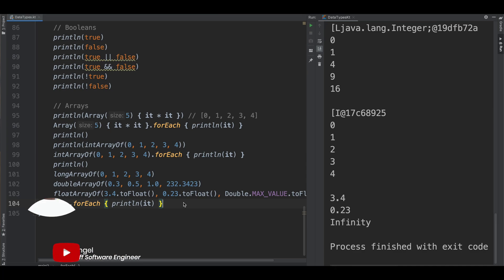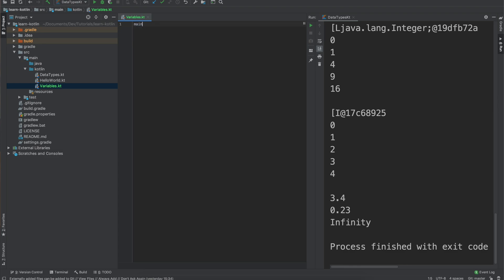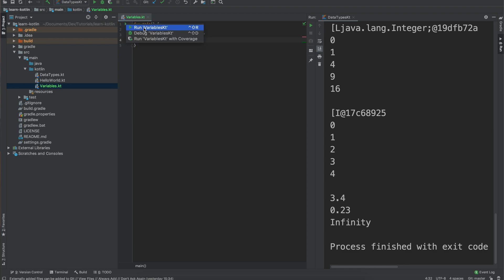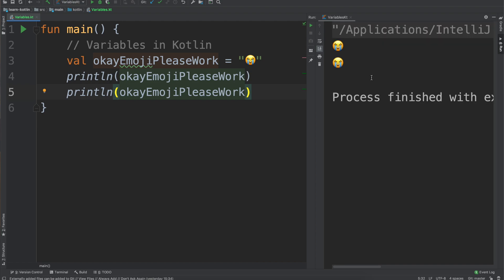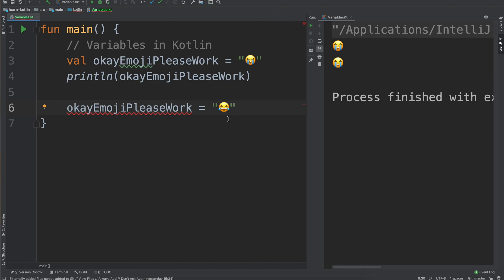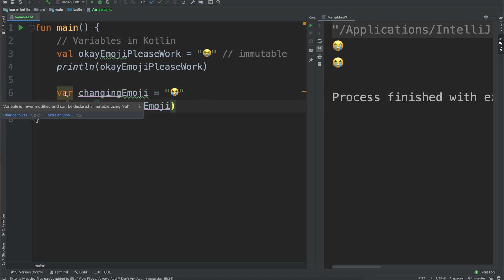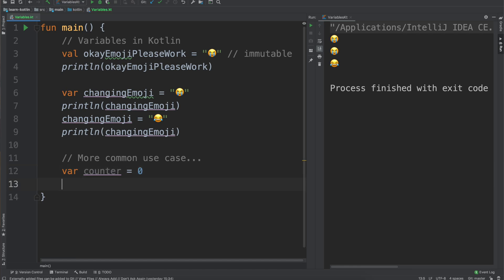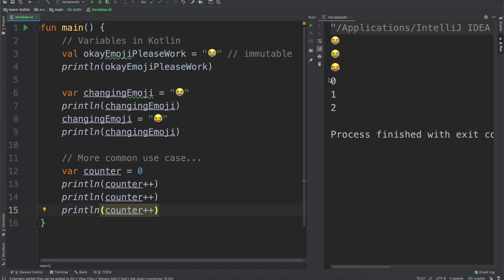Understanding Kotlin Variables | Kotlin Tutorial 2019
In Kotlin you are able to store information in variables using either the var or val keyword. Knowing when to use var instead of val can become quite tricky if you aren't familiar with the intent of the Kotlin language designers. In this video I will walk you through how to use variables and when you should use a var instead of a val (spoiler: you should almost always use val).

As always though, if you have any questions about what was covered in this video please leave a comment below and I'll get back to you as soon as I can.

Video Gear
Voice Over Microphone